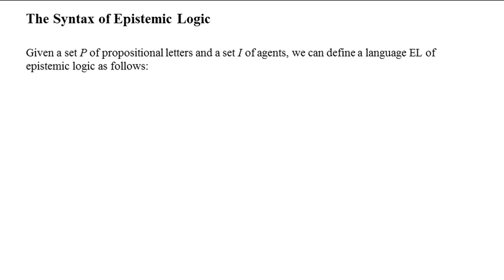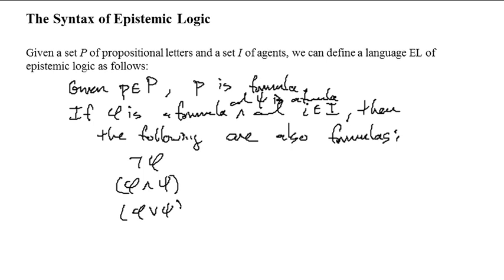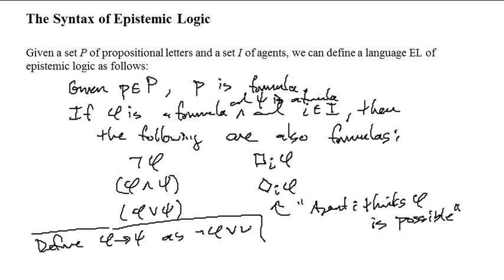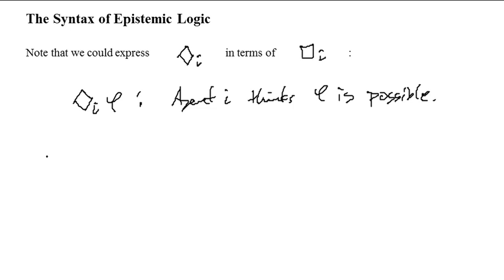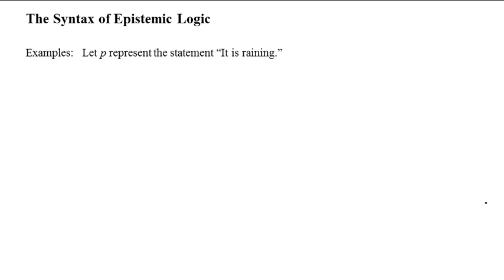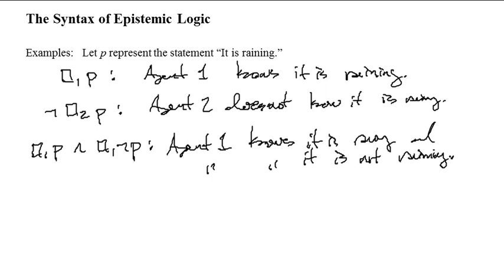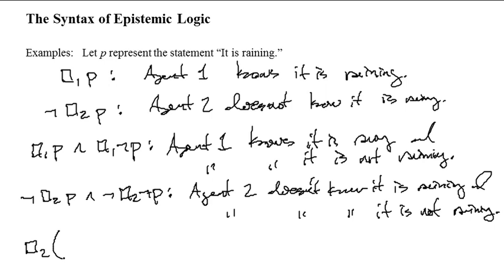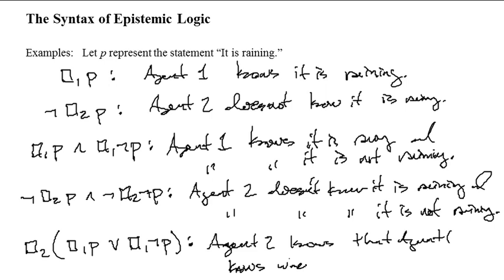Syntax Epistemic Logic 1